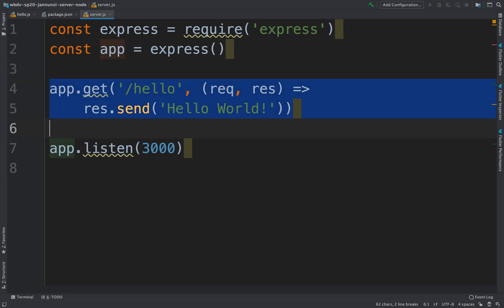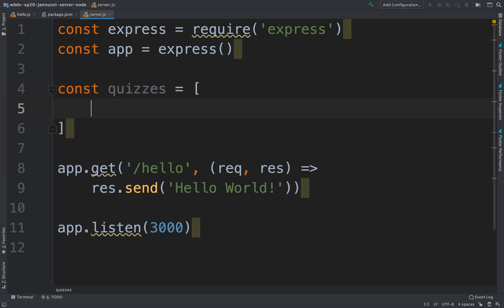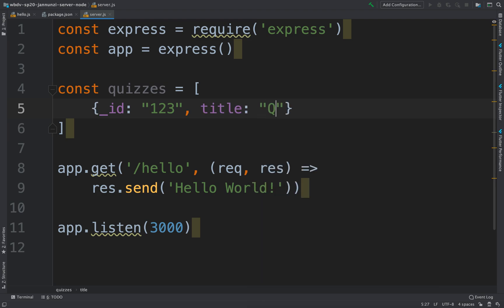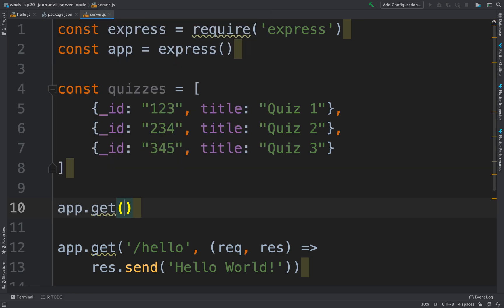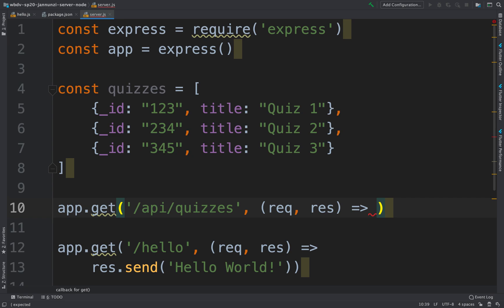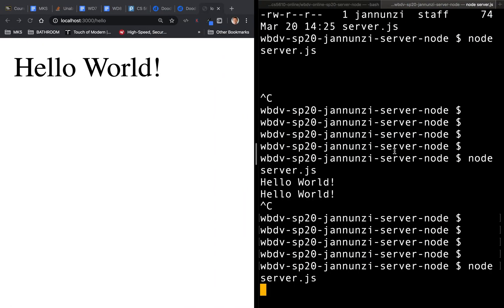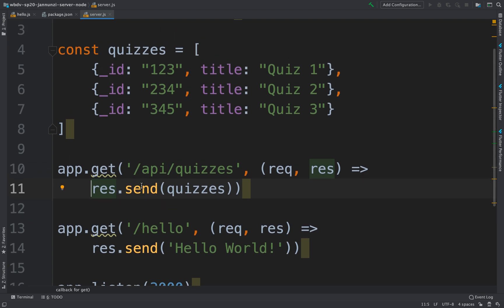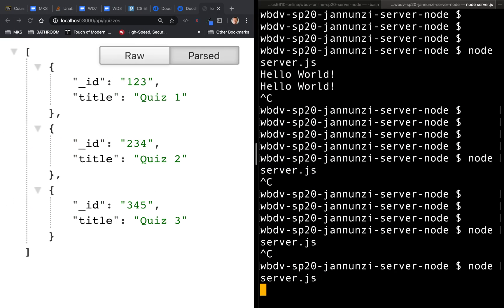Retrieving a JSON array from Node JS Express RESTful Web service cs4550 sp20 11207